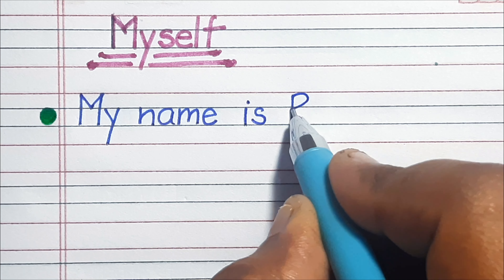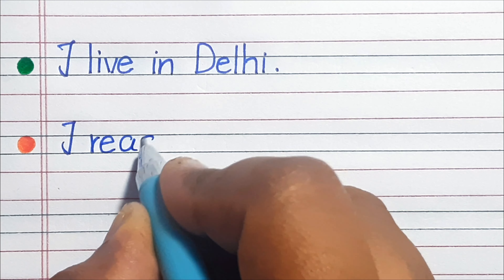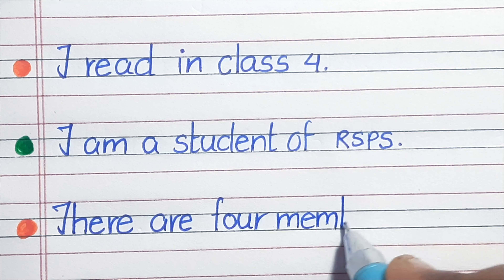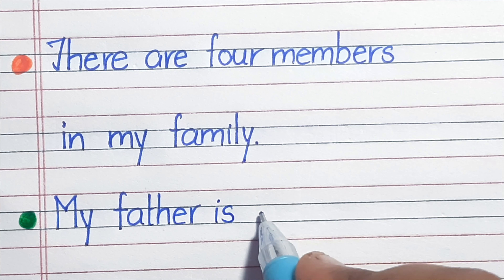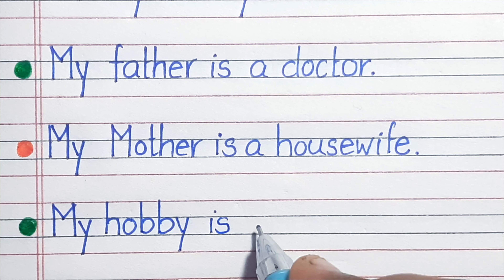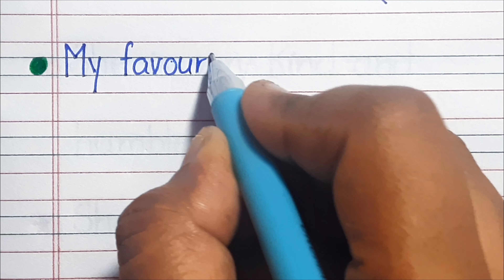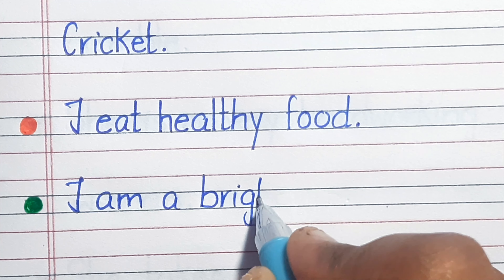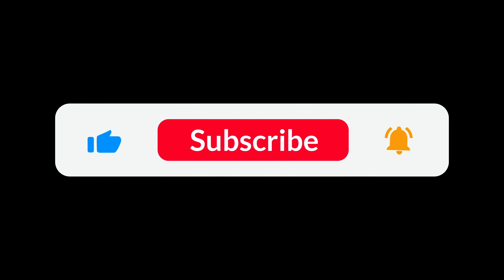Myself essay in English | 10 lines on myself for students |short essay on myself | self introduction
Myself essay in English | 10 lines on myself for students |short essay on myself | self introduction @Nehaessaywriting

Hello friends
This video contains 10 best lines on myself essay or speech in my best handwriting style.

myself
Introducing Yourself
handwriting on myself
10 line essay on myself
10 lines on myself
short essay on myself in English
myself essay in English
best essay on myself
10 line simple essay on myself
simple essay on myself in English
myself essay in handwriting
essay on myself
myself essay
about myself
myself in English
myself introduction in English
myself speech in English for interview
essay on myself in english
about myself in english
essay writing in english
20 lines on myself in english
short essay on myself
ten lines on myself
10 lines on myself in english
myself 10 lines
essay writing on myself
myself 10 lines in english
handwriting
beautiful handwriting
english essay
english speech
print handwriting
satisfying
essay for kids
essay for students
myself essay for school
myself essay for school students
self introduction
self introduction for school students
self introduction for kids
self introduction in class
simple self introduction
self introduction for school
self introduction easy